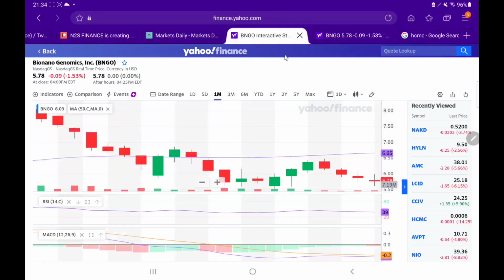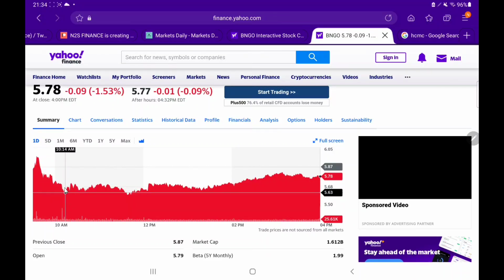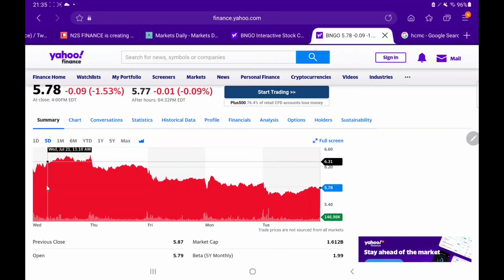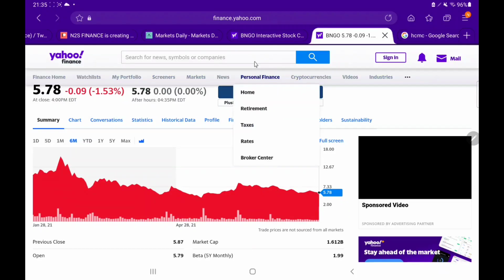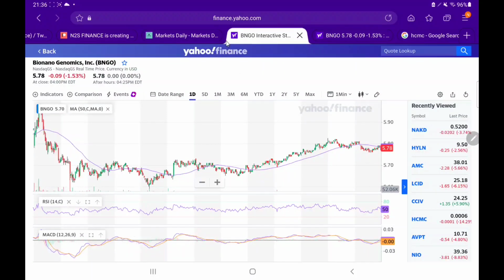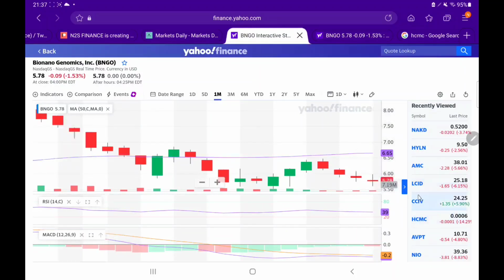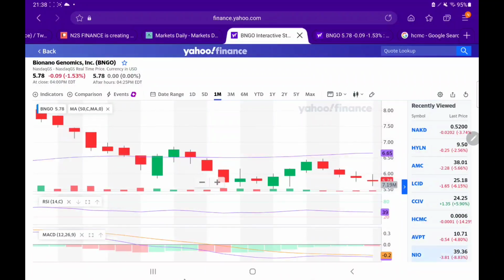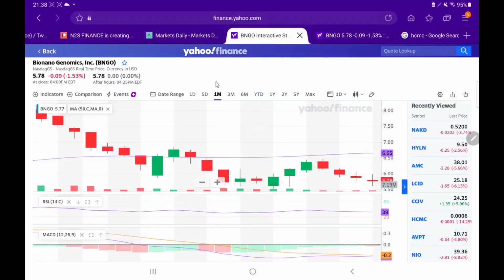BNGO STOCK ANALYSIS!- IS THIS A CRAZY UNDERVALUED STOCK & IS NOW THE TIME TO BUY OR SHOULD YOU WAIT?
Hi there, welcome back to a new video! In this one we are looking at bngo stock And giving my opinions based on what we have seen! It is important to note that I am not a financial advisor however in tonight’s video, I will be sharing my opinion on bngo stock In this important bngo stock Analysis and bngo stock Update video! So let me walk you through the structure of the video. First of all we will be doing a bngo stock update and bngo stock analysis; letting you know all you need to know regarding bngo stock Then we shall move onto our bngo stock predictions and bngo stock forecasts where we will share what I expect to happen in the next few days! So yeah, hope you enjoyed the video. Should I buy bngo stock – why not tell us your thoughts over on discord! I can’t wait to hear you guys bngo stock Forecasts and bngo stock predictions!